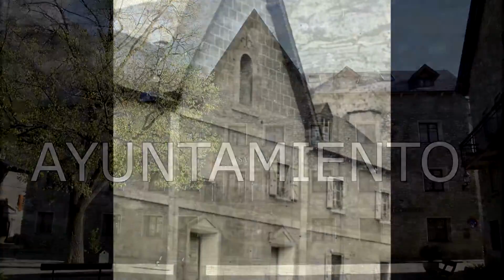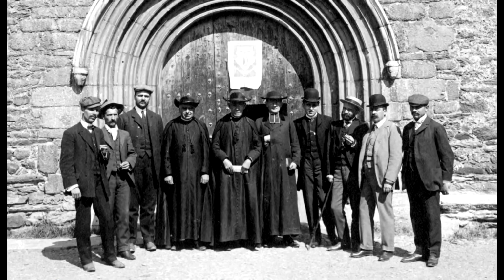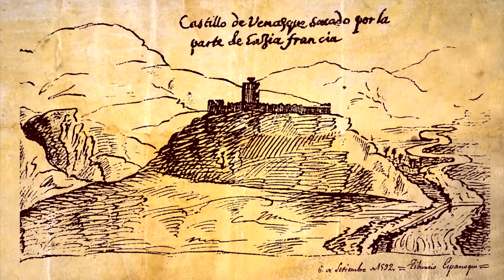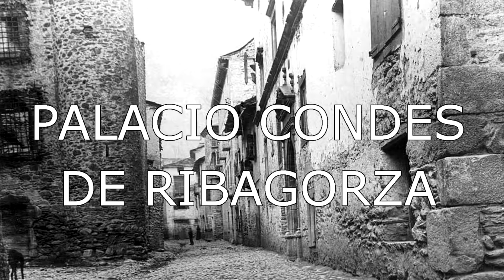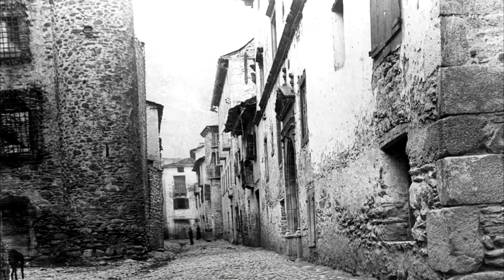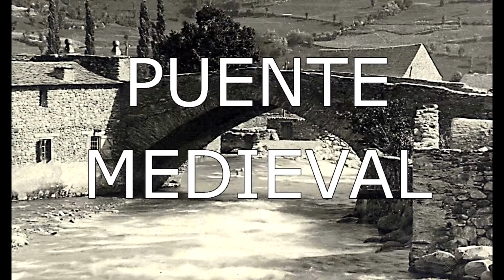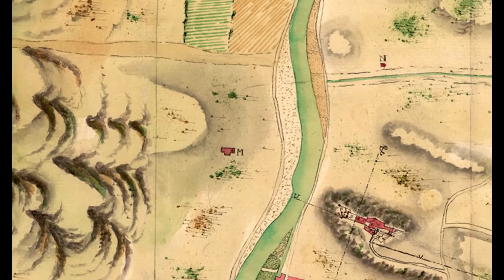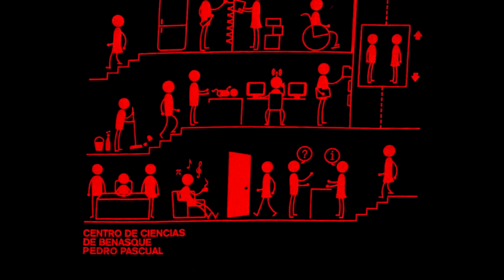Conoce Benasque sus calles y casas singulares. Inglés.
Al pie del Aneto, en el corazón del Parque Natural Posets-Maladeta y a 1.750 m. de altura, se encuentran los Llanos del Hospital, el Hotel Hospital de Benasque y la Fundación Hospital de Benasque.
Rodeados de más de 60 picos que superan los 3.000 m de altura, entre ellos destaca el pico Aneto con sus 3.404m. Lugares mágicos que destacan: el Puerto de Benasque, el Forau de Aiguallut y las Gorgas de Alba.